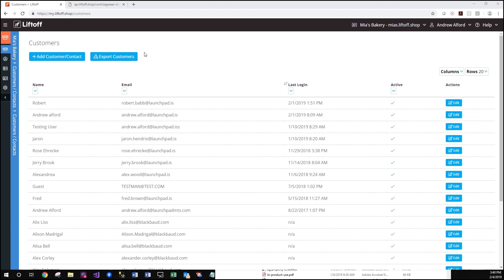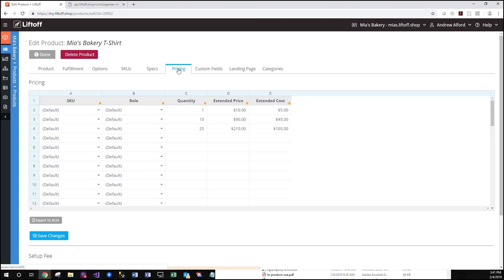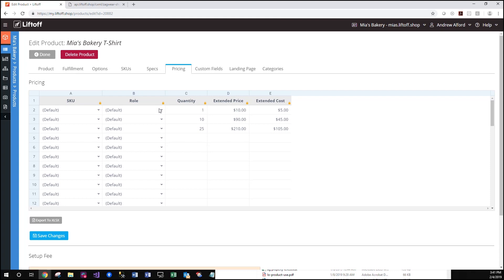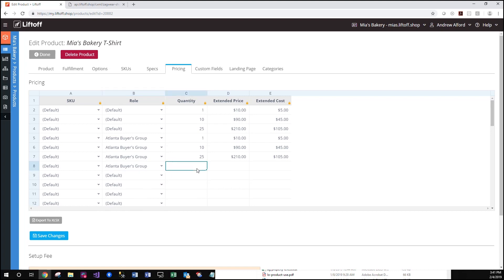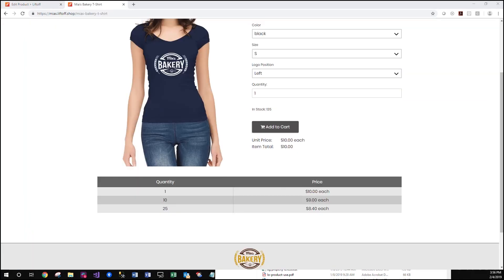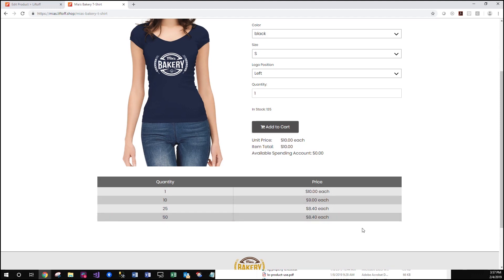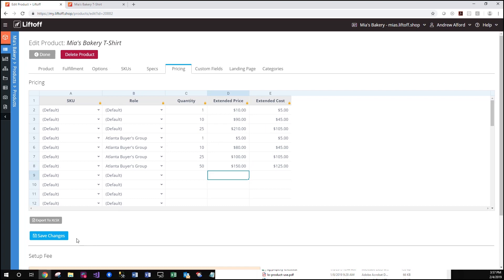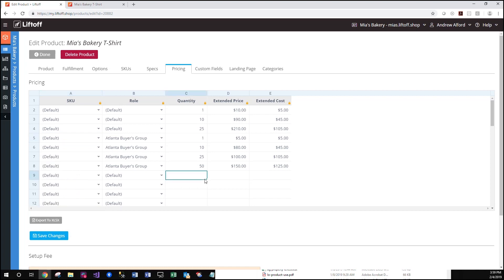Tutorial: Role based pricing within Liftoff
In this video we cover how to enact role based pricing from within your Liftoff admin dashboard.